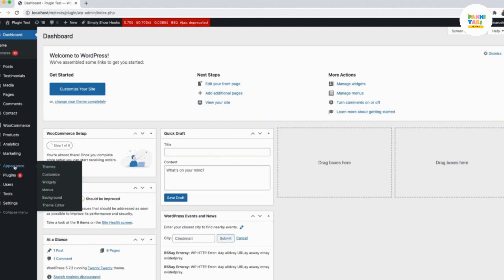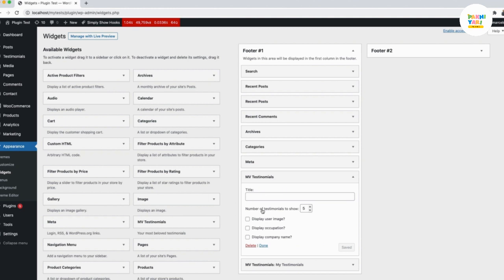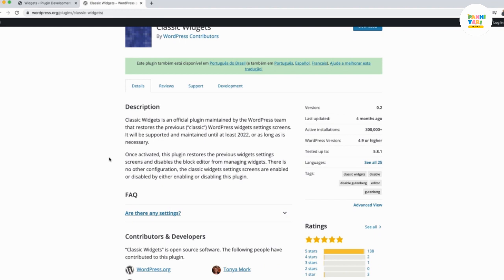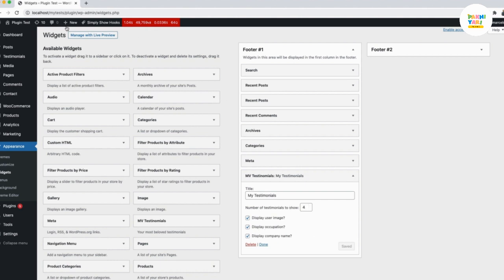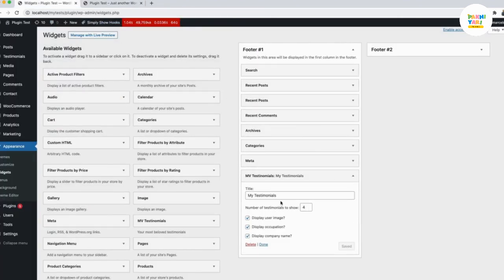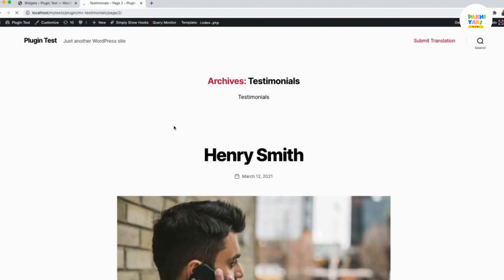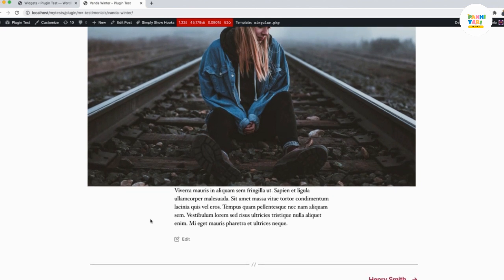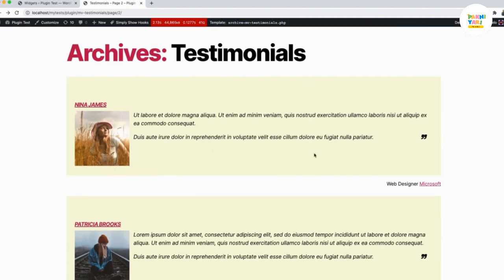6. Getting to know the MV Testimonials plugin project